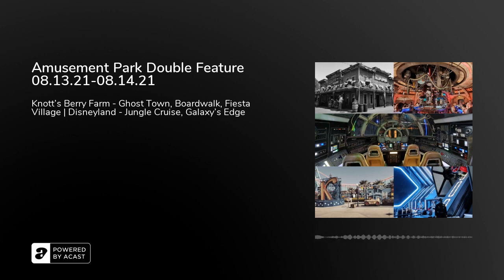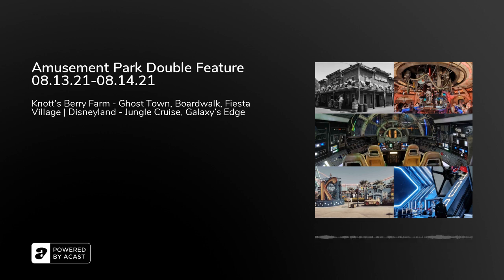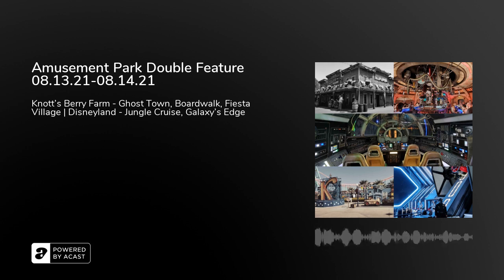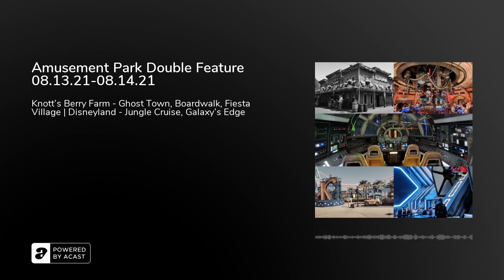Amusement Park Double Feature 08.13.21-08.14.21 - Podcast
Episode Guide

00:00 intro

00:43 Knott's Berry Farm Intro
01:20 Walkthroughs - Ghost Town, Boardwalk, Fiesta Village
07:59 Rollercoasters - Silver Bullet, Montezooma's Revenge, Ghost Rider, Pony Express, Xcelerator
11;59 Rides - Calico Mine Ride, Calico Railroad, Beary Tales
15:48 Treats - Boysenberry filled churro, Boysenberry draft beer, Boysenberry soft serve
18:22 Random find - RR Crossing tombstone/grave, Blind Tiger speakeasy

22:18 Disneyland Intro
24:34 Jungle Cruise experience
26:28 Galaxy's Edge - Smuggler's Run, Rise of the Resistance
38:34 Nerd Out - Blue milk ,Oga's Cantina

44:05 Outro